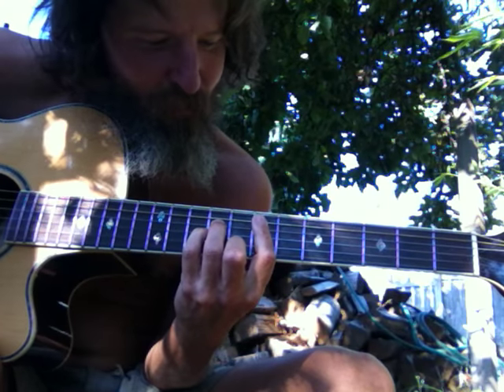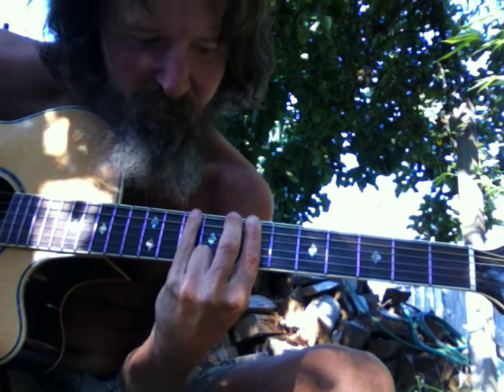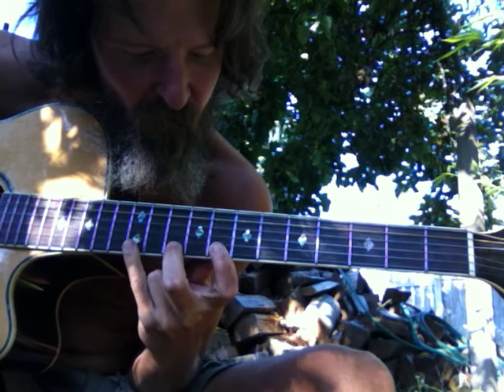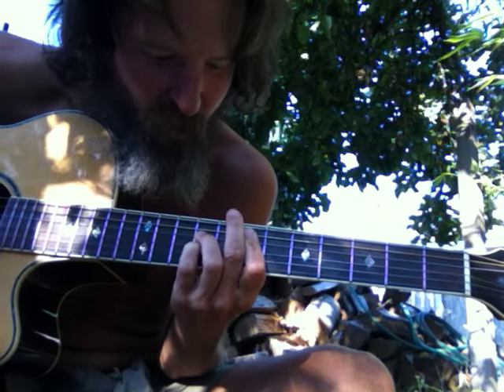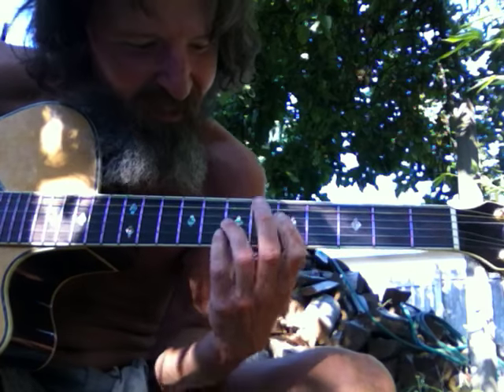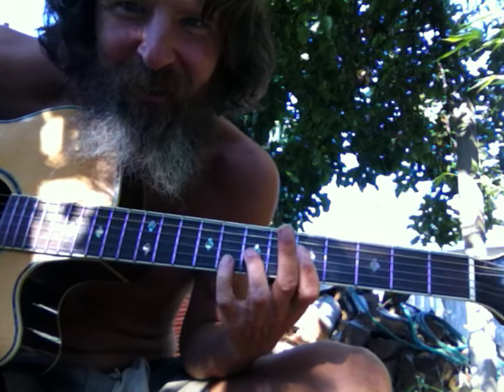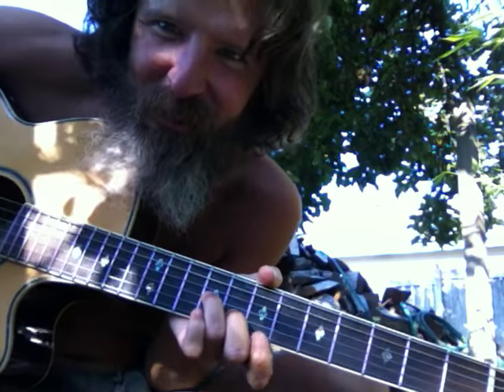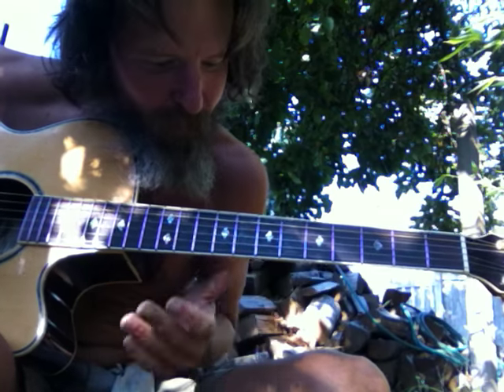YUR IN LOVE RATT FIRST SONG ANALYZE IN LIFE #1